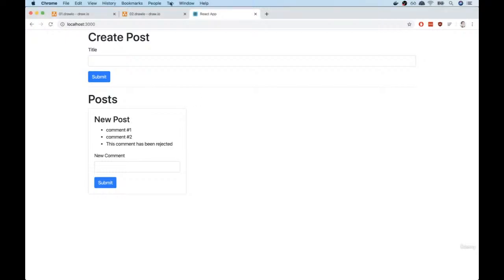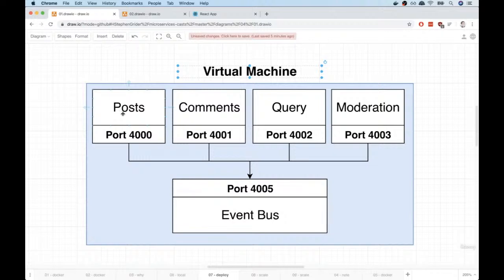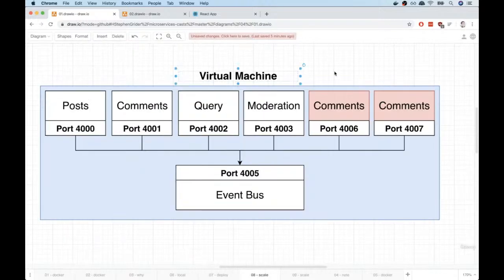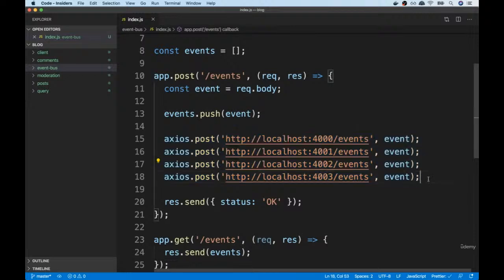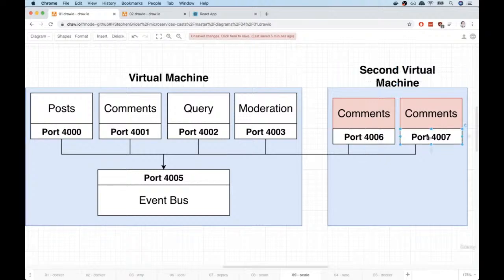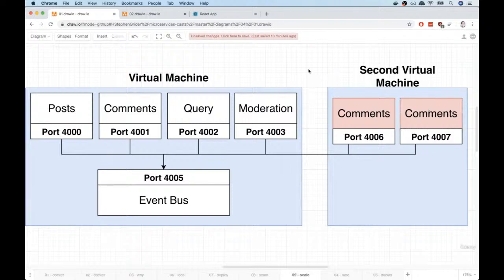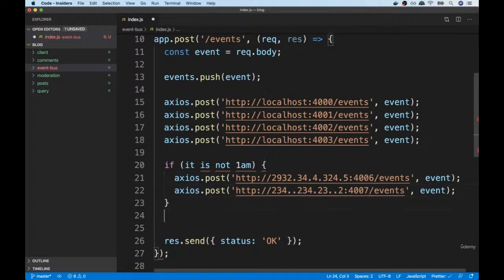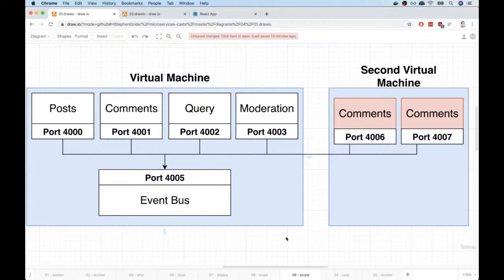001 Deployment Issues.mp4